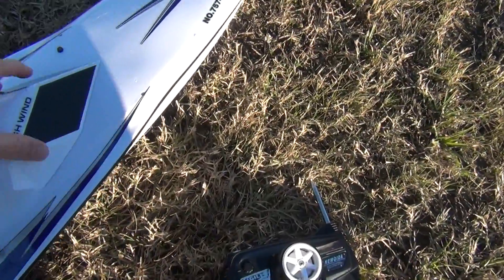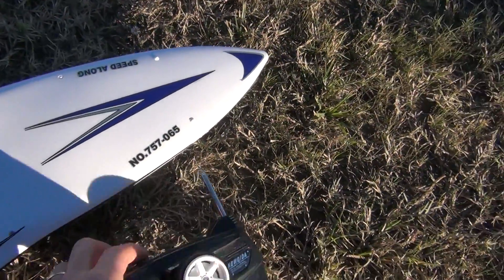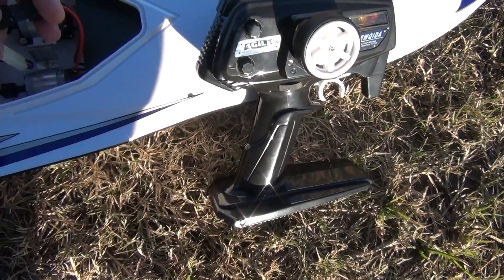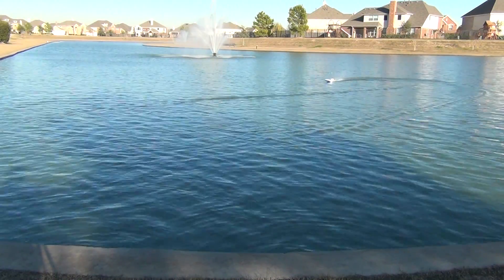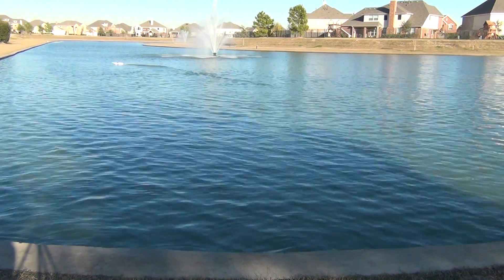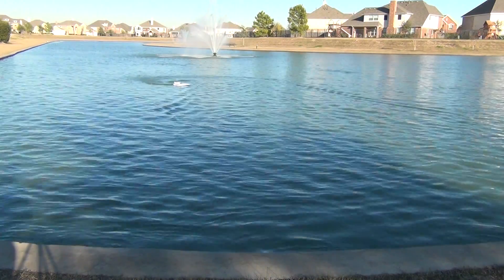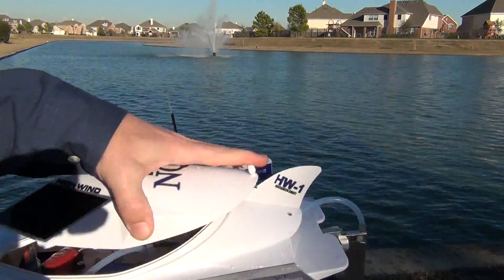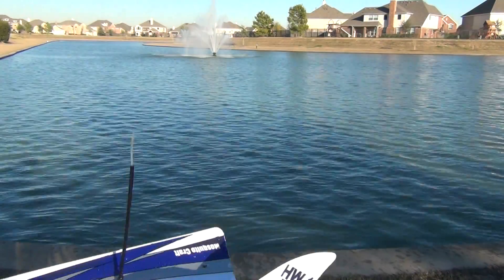NQD High Wind RC Toy Boat Brushless Conversion Part 2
NQD High Wind RC (cheap toy boat)
Fly Sky FS-GT3B Tx/Rx (2.4 GHz)
KD36-60-08L 3000kv inrunner (36mm x 60mm 8 turns long can)
100A (120A burst) marine ESC w/5A BEC (water cooling plate)
40mm 2-blade prop
4mm flex drive shaft
5000mah 2s Lipo
~80 Amps / 600+ watts